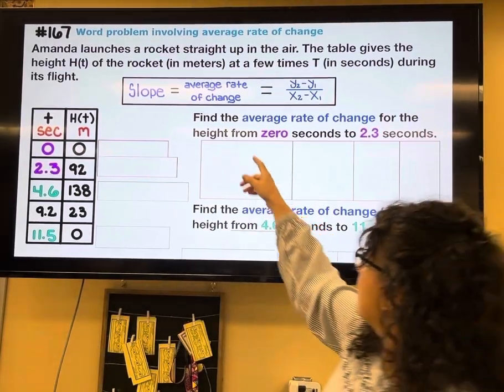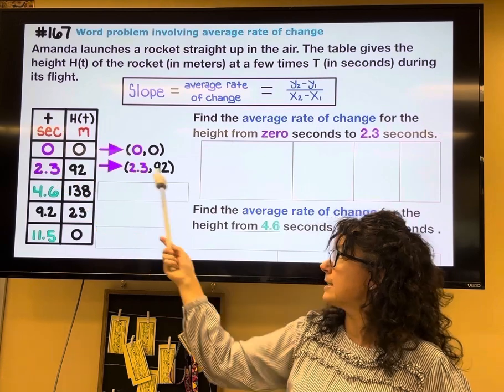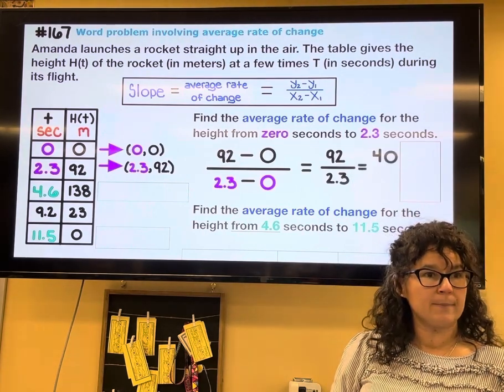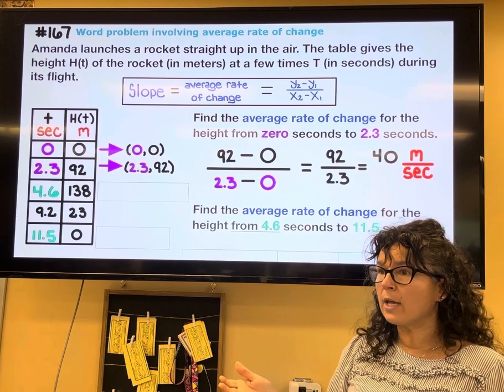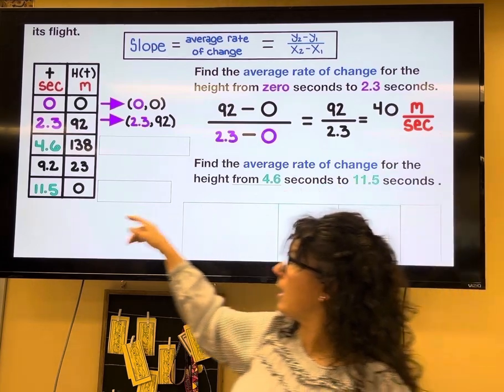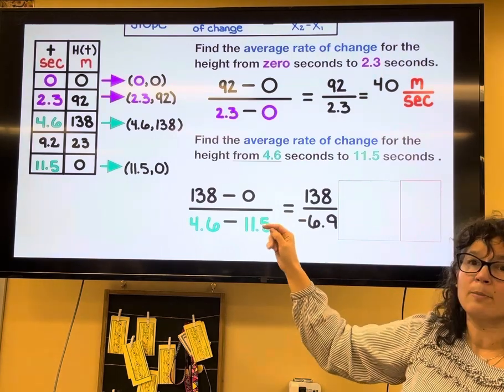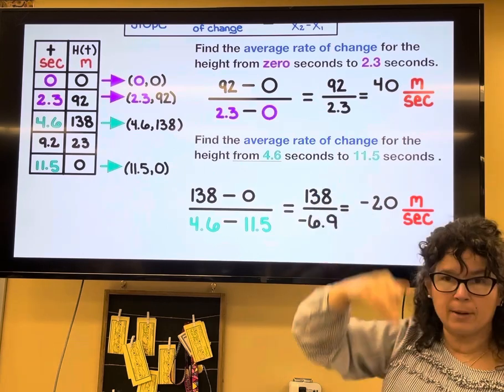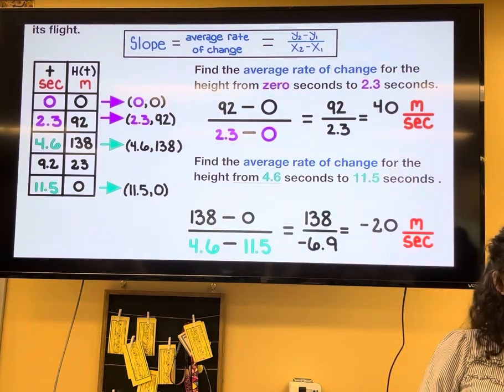Word problem involving average rate of change ￼